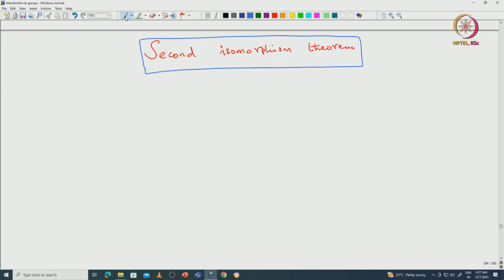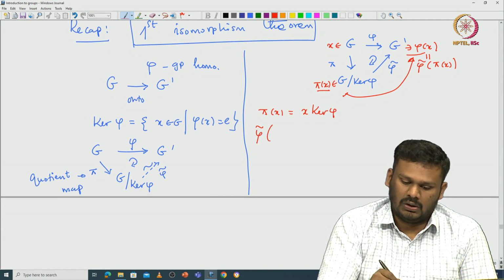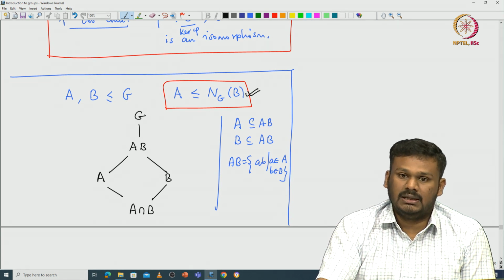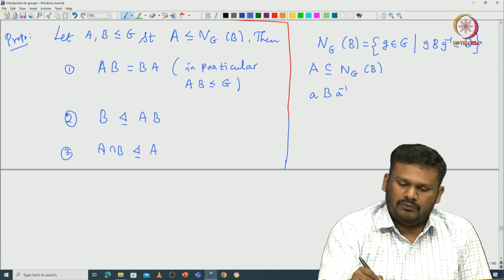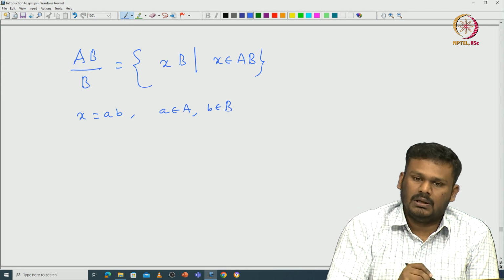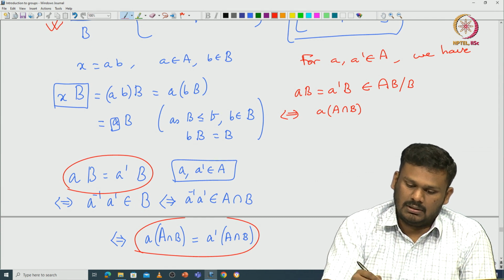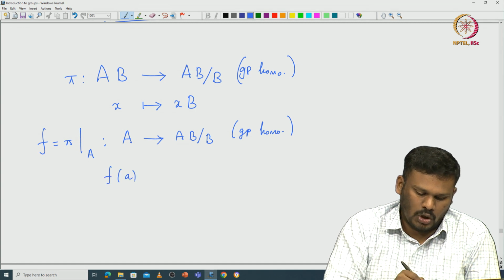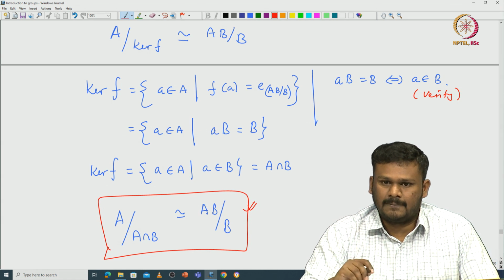Lec 25 Second Isomorphism Theorem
Second Isomorphism Theorem, first isomorphism theorem, group homomorphism